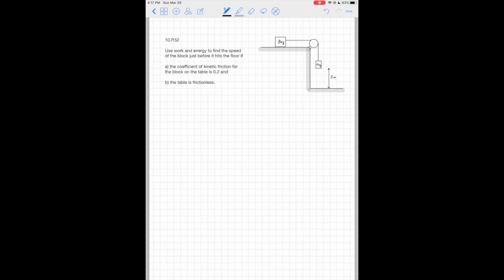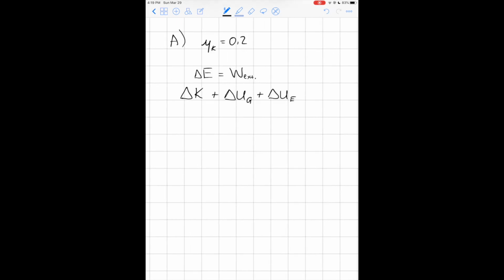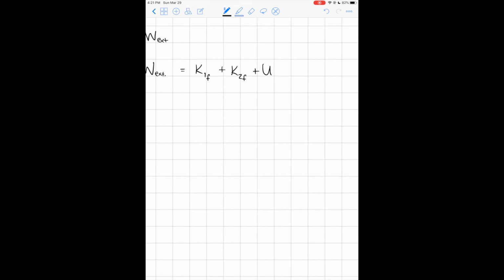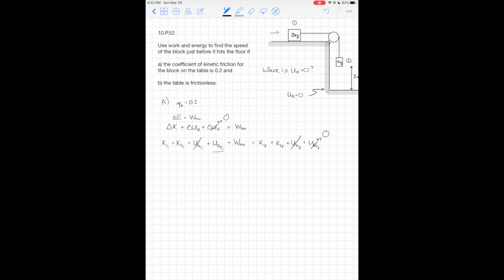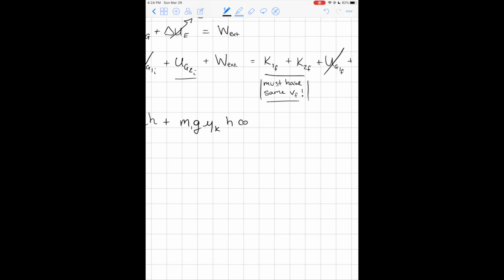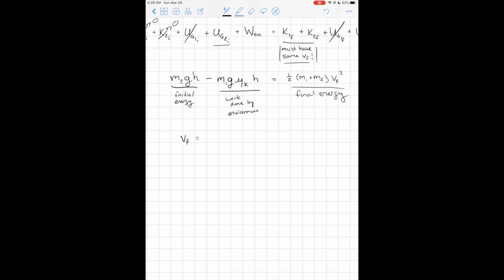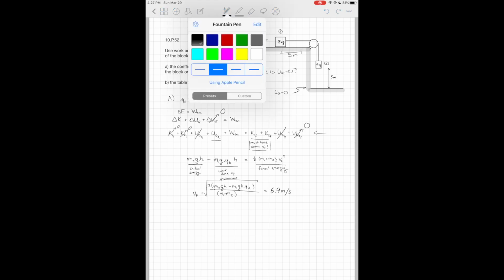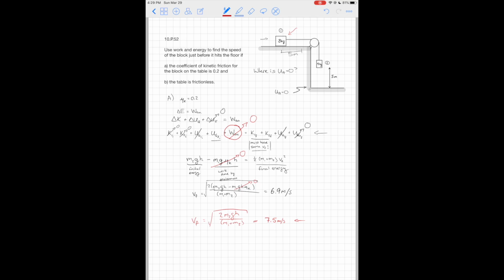PHY 2400 - Chapter 10 - Lecture 9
A worked example of a pulley system.
(Sorry about the audio on this one, folks!)